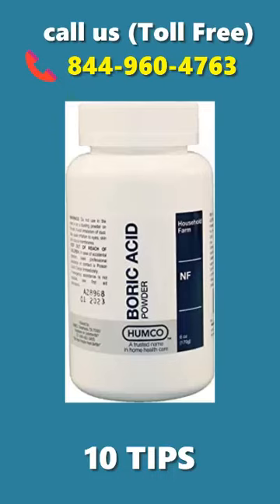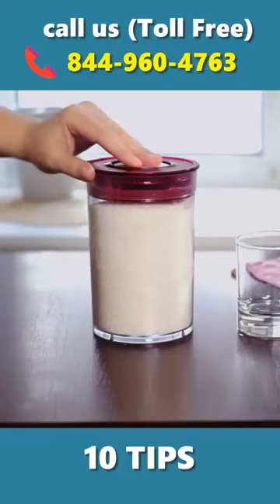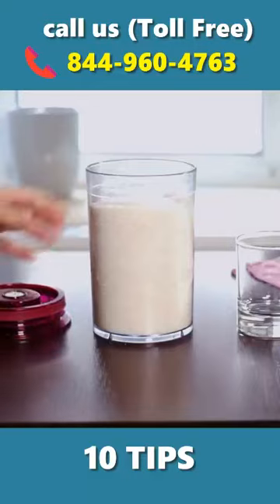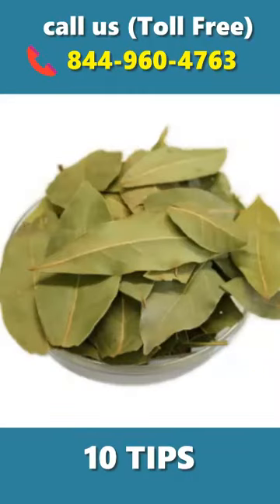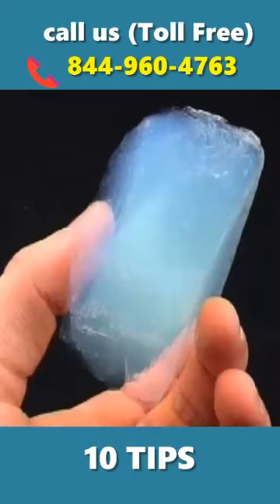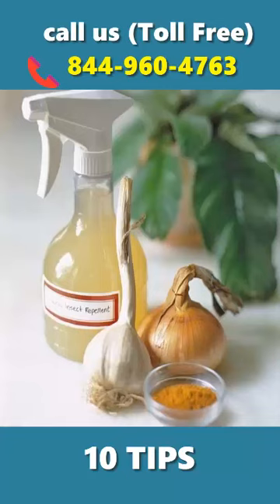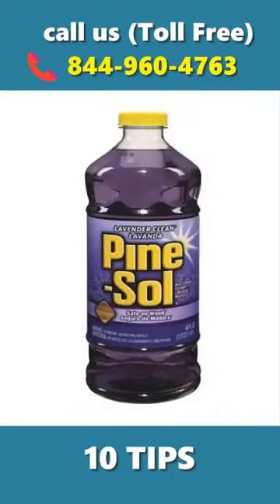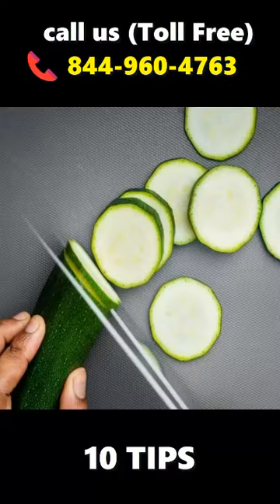10 home remedies to get rid of cockroaches 7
10 home remedies to get rid of cockroaches 7
1. Boric Acid: This is one of the most effective home remedies for cockroaches.
2. Baking Soda: A mixture of baking soda and sugar is an effective strategy to stop the spread of these pests.
3. Neem: Neem oil and powder contain active ingredients that can kill cockroaches.
4. Peppermint Oil: The most powerful essential for controlling cockroaches.
5. Bay leaves: Grind some bay leaves and keep them in your cupboard or other places.
6. Fabric softener: Mix fabric softener with water and spray on cockroaches.
7. Silica aerogel and sugar: A useful ingredient in cockroach control.
8. Chilli, Onion, and Garlic: Mix these together, mix with water and then spray.
9. Pine-sol and bleach: Boil these two ingredients in water and then pour the mixture on the affected area.
10. Cucumber: Place a few slices of cucumber in a tin.